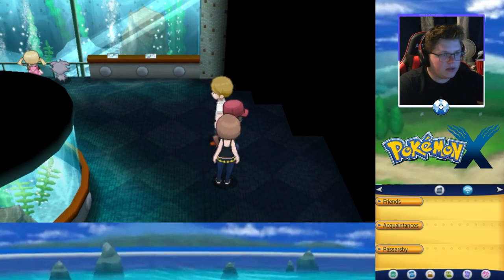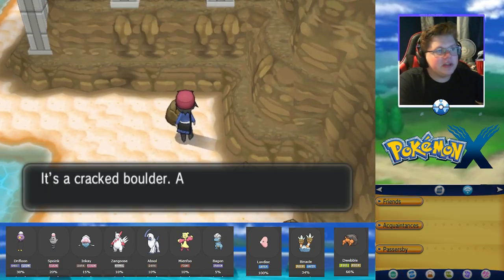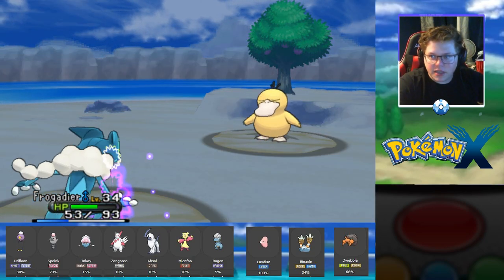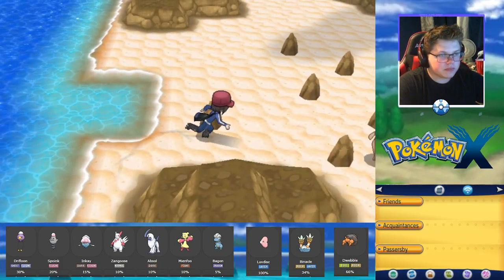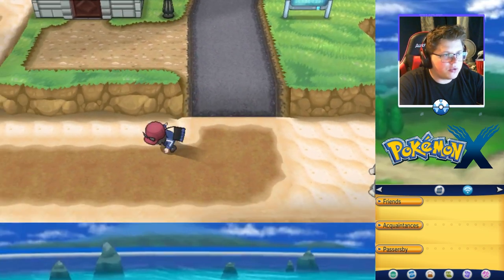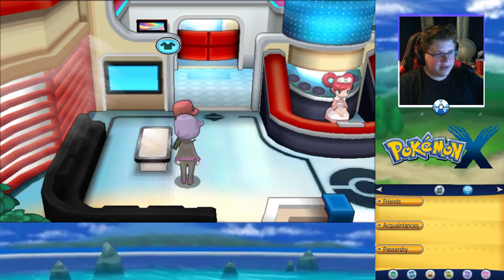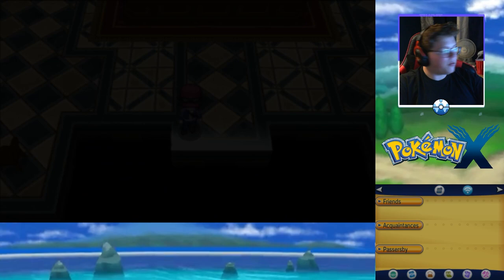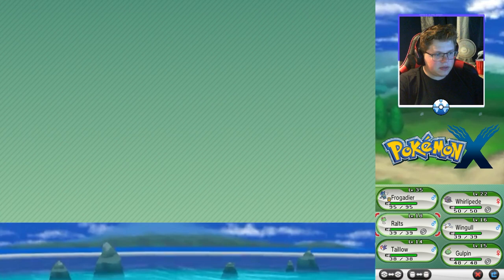It's Beach day - Pokémon X Playthrough - Episode 12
Hey everyone, If you enjoyed, think about leaving a like!

Pokémon X FULL Playthrough